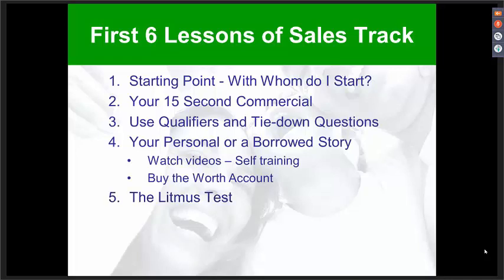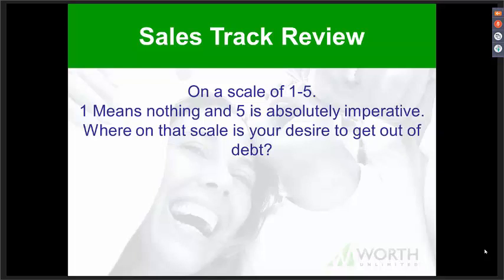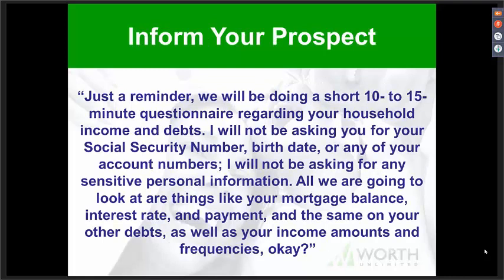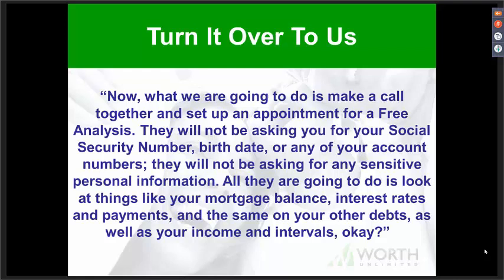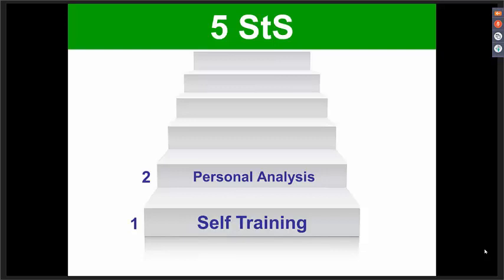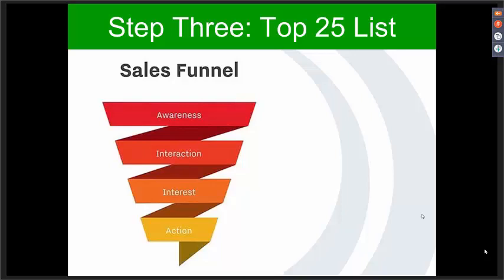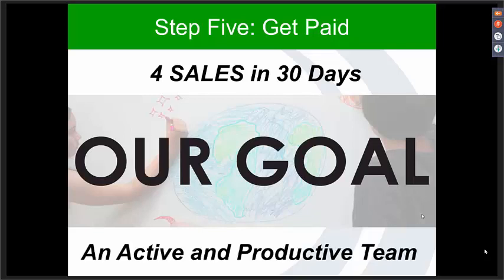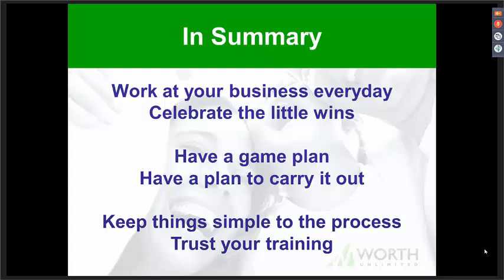Worth Unlimited Sales Track Review and 5 Steps to Success